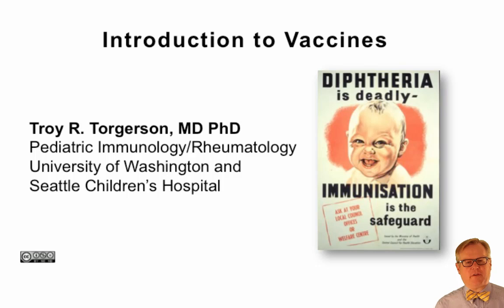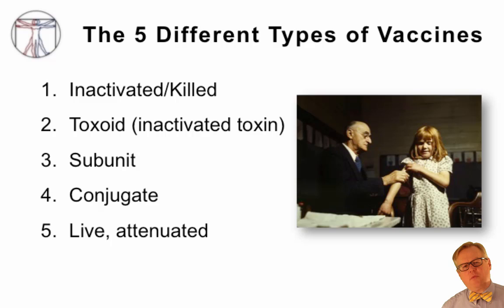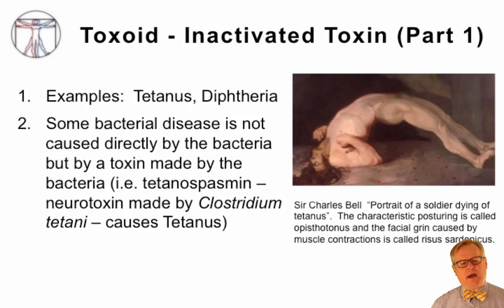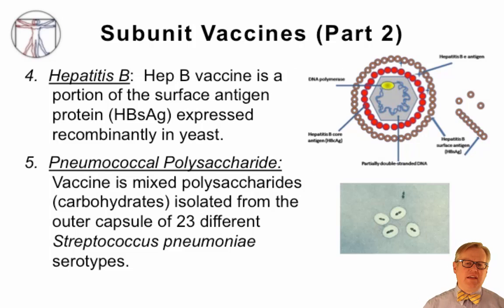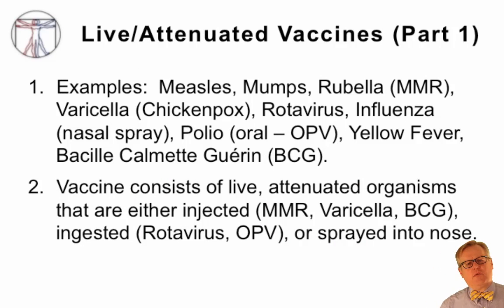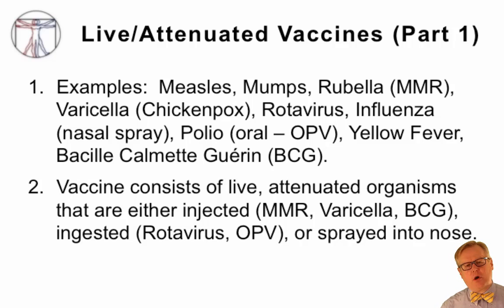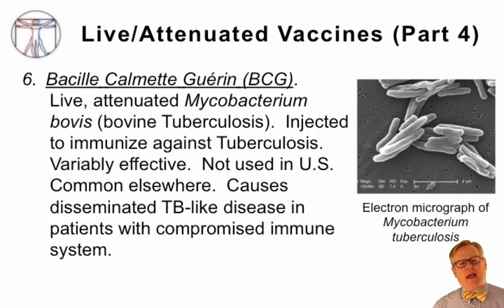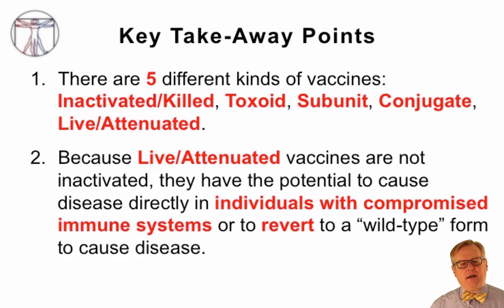Measles and vaccines: vaccine intro